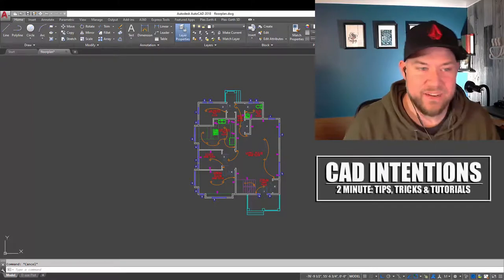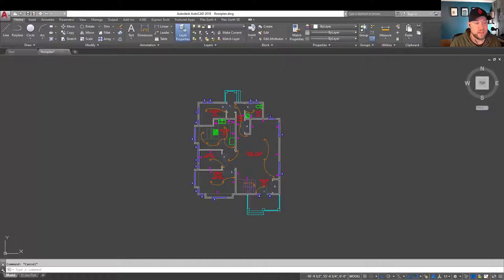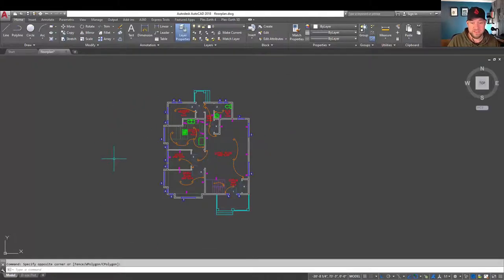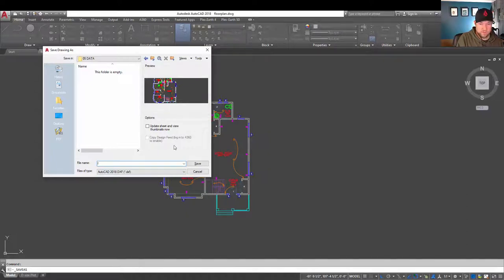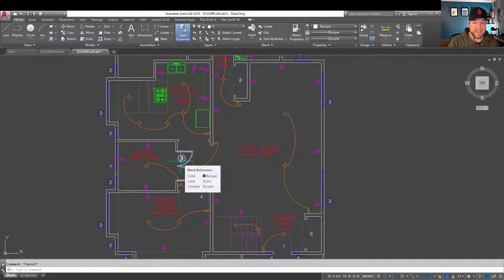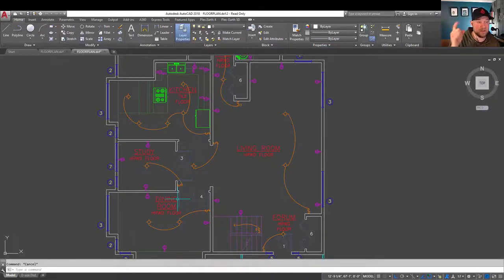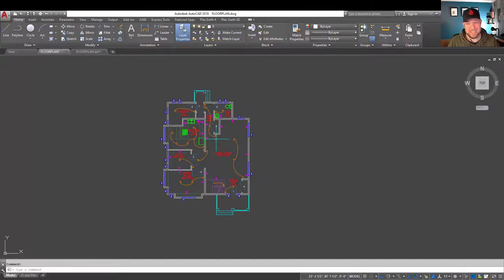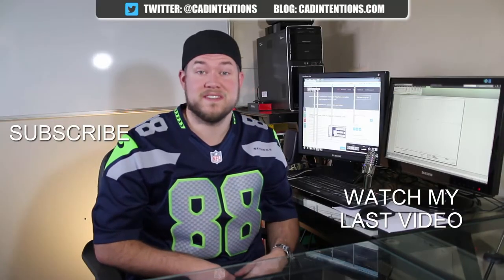AutoCAD How to Convert DWG to DXF - Export DXFs and Open them | 2 Minute Tuesday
In this weeks 2 Minute Tuesday we are taking a look at how to quickly and easily convert or export an autocad dwg to a dxf.

We also look at how to open and work with dxfs as well as how to convert a dxf back to a dwg.

These tips will literally save you hours of time and make life easier when drafting.

Want to send mail/products for future posts?
CAD Intentions
RPO VALLEYVIEW
KAMLOOPS BC
V2C 0G1
Canada

Specs:
PROCESSOR: Intel® Core™ i7-6700K @ 4.4GHz-Hi-Perf.
MEMORY: 16GB DDR4 @ 3000MHz
GRAPHICS: NVIDIA® GeForce® GTX 1080 OC 8GB
HDD: 512GB Solid State Drive NVMe Samsung® 950 PRO
POWER: 850W Rosewill® Glacier 850M